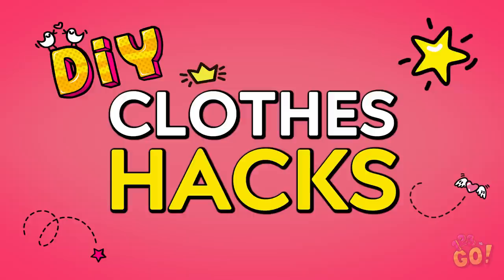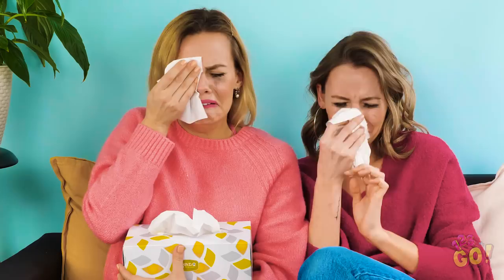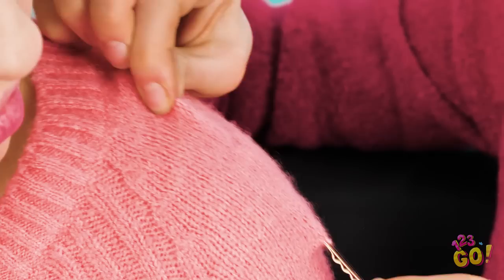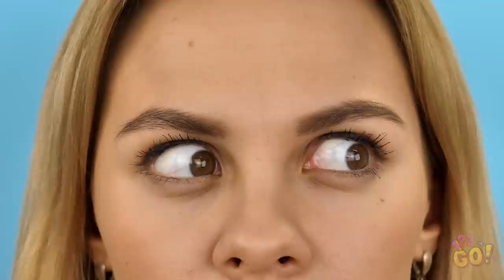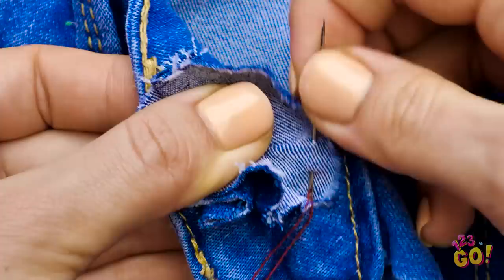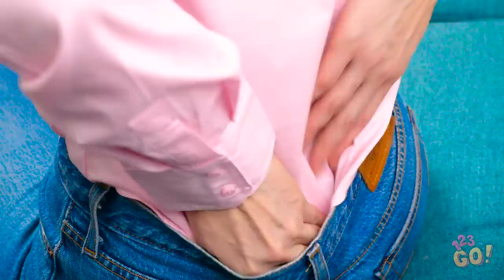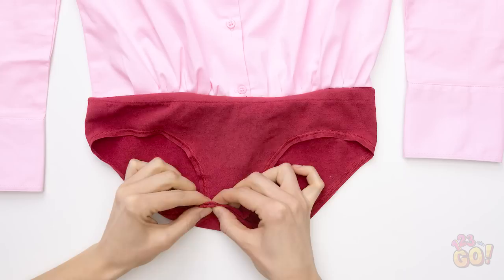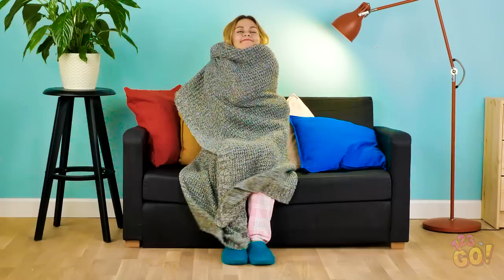AWESOME DIY CLOTHES HACKS || Fashion Tricks & DIY Projects for Girls by 123 GO!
If you’ve ever had fashion emergencies, we’ve got some great quick fix-it tips that can save the day, and your dignity. Grab a pen and paper, you’ve got some DIY clothing hacks comin’ at ya!

Instead of replacing clothing at the first sign of wear and tear, why not use these clothing hacks to keep your clothing fresh, fixed and free!

Timestamps:
0:01 Easy way to mend a ripped seam
1:05 How to fix a snag in a sweater
2:42 Sneaky way to hide money
3:24 How to fix a broken jeans button
5:12 From shirt to bodysuit
7:19 Cozy slippers out of socks
8:13 How to pack clothes in a backpack and save space